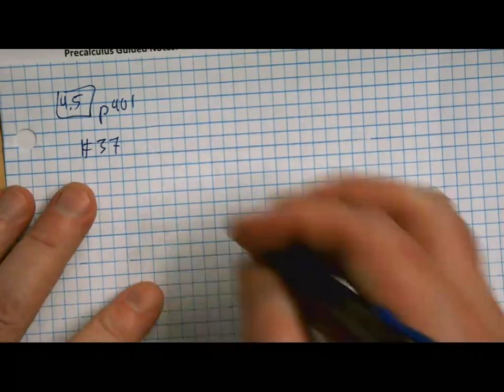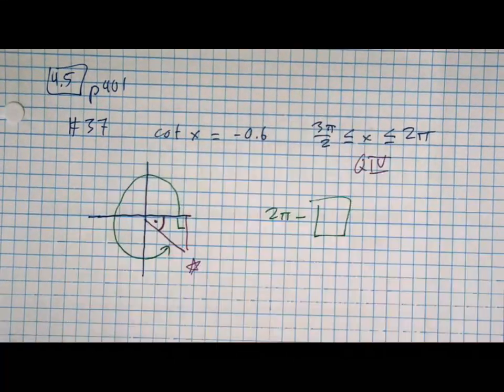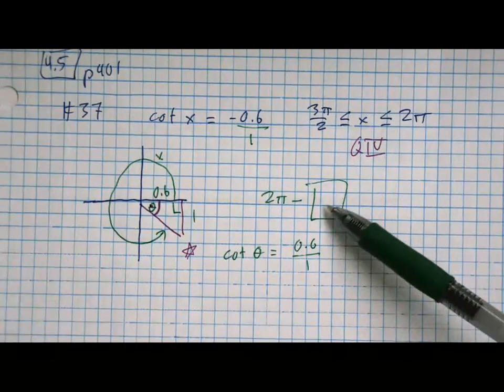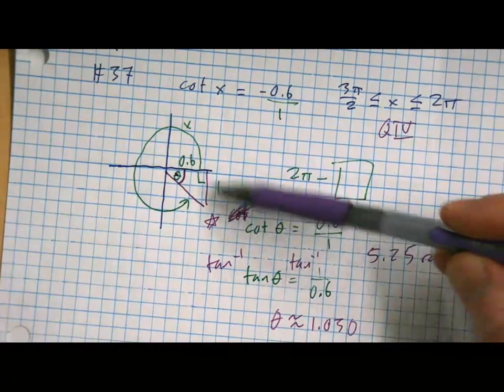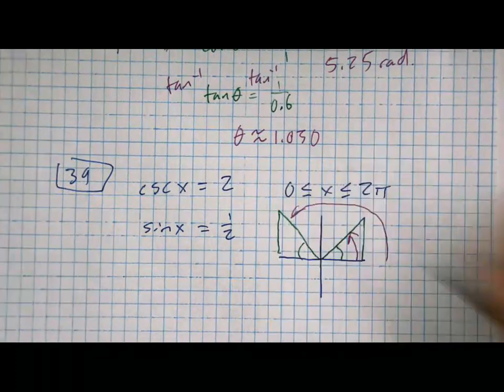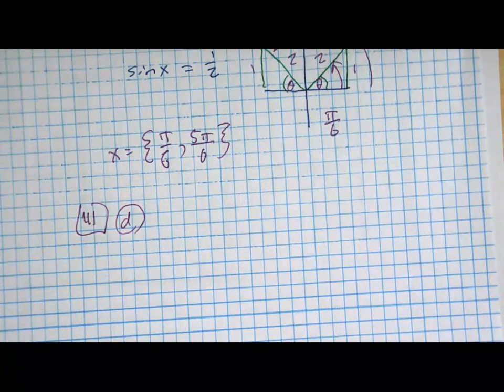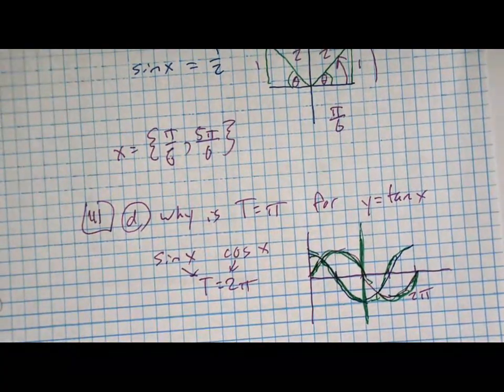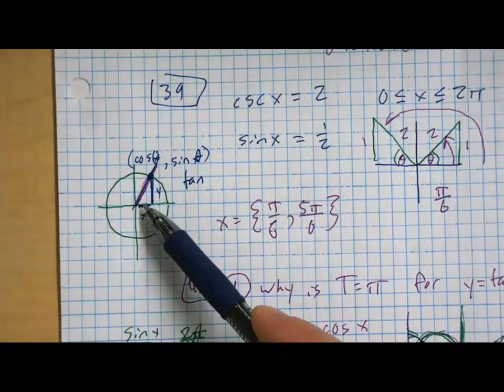Assignment 4.5 Q&A, 4th period